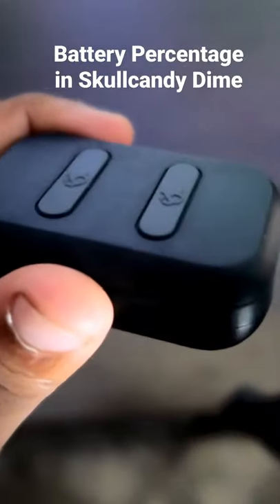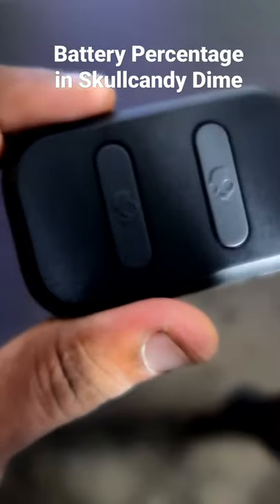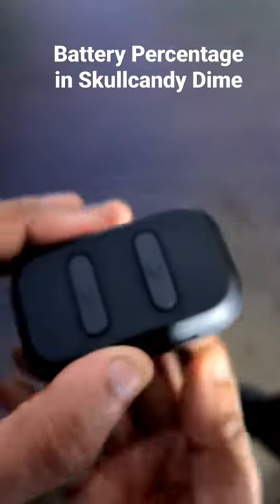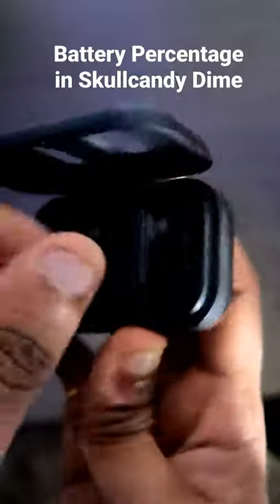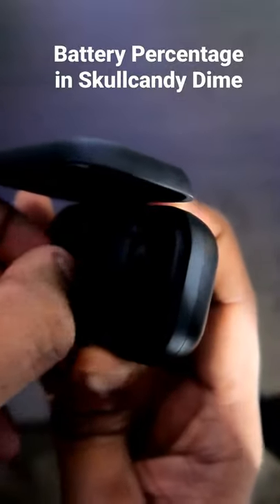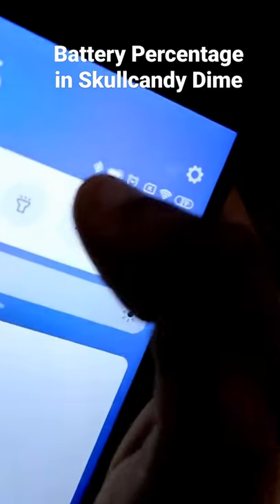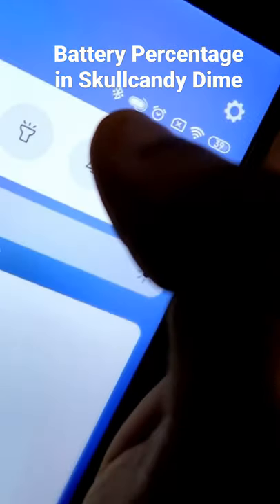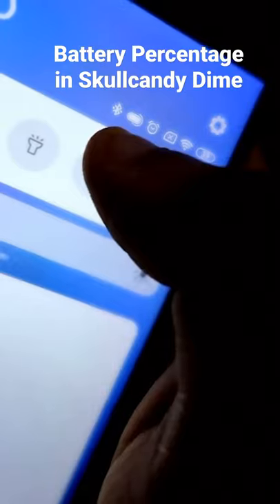Check Battery Percentage in Skullcandy Dime Tws Earphones